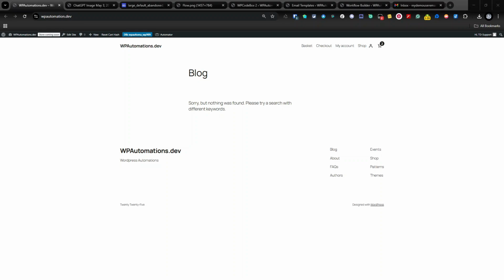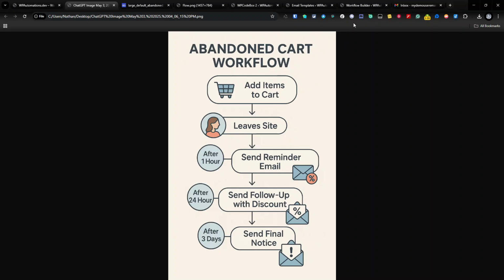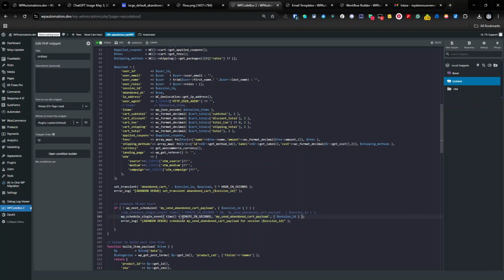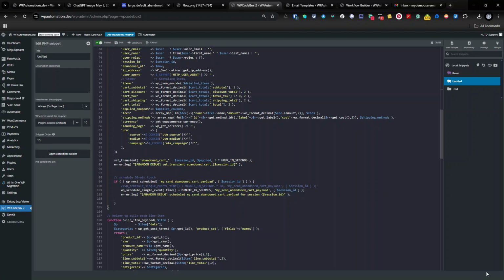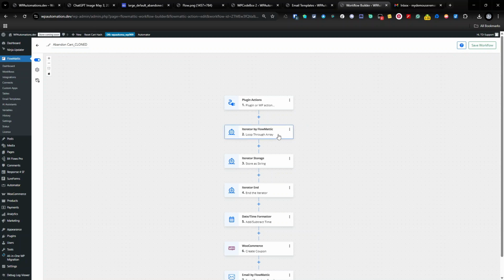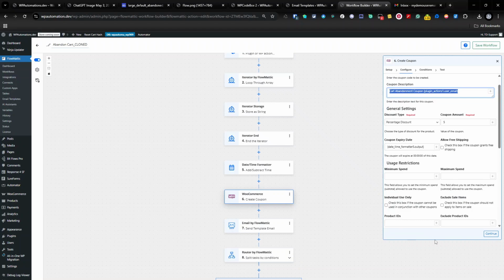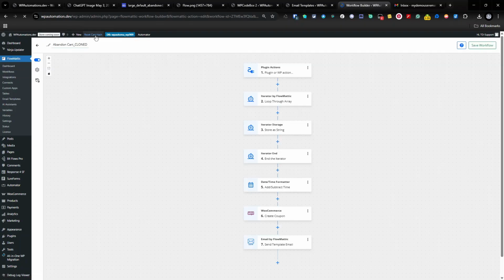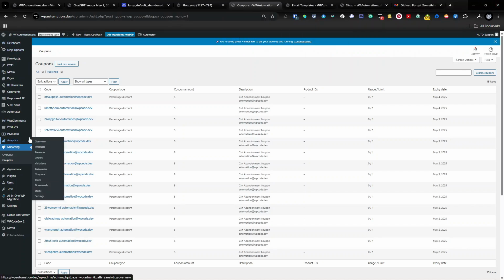WooCommerce abandoned cart workflow using flowmattic, discount generation, email design and delivery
📌Here’s what you’ll learn in this video:
In this video, we will talk through and learn about the different aspects of an abandoned cart workflow in Woo that is highly customisable using flowmattic

1. Triggering the workflow with some proof of concept code
2. Designing an email using the New FlowMattic Email Designer
3. Pulling out the contents of the cart from our trigger
5. Putting it all together and emailing it to the customer.

FlowMattic - My Automation Tool of Choice